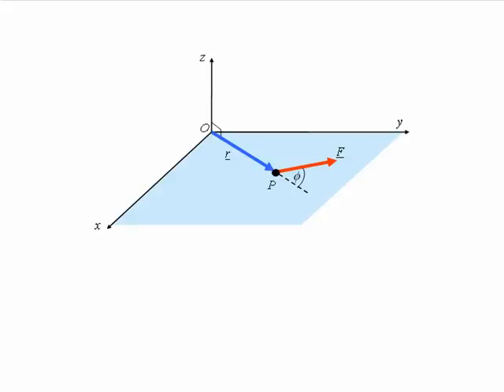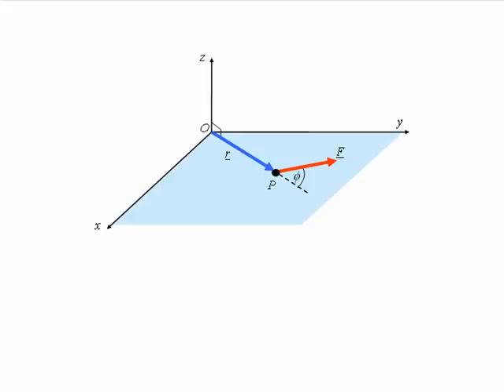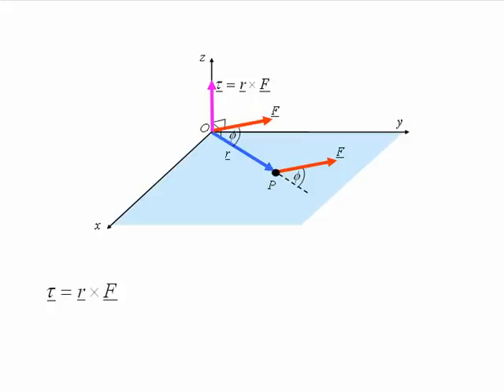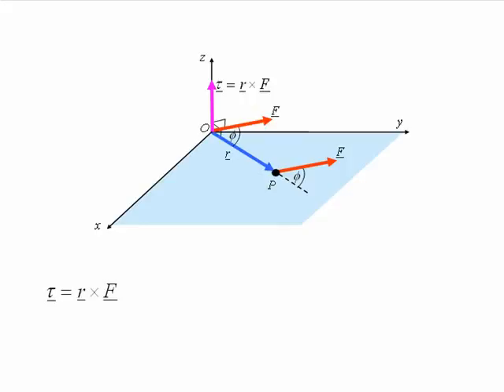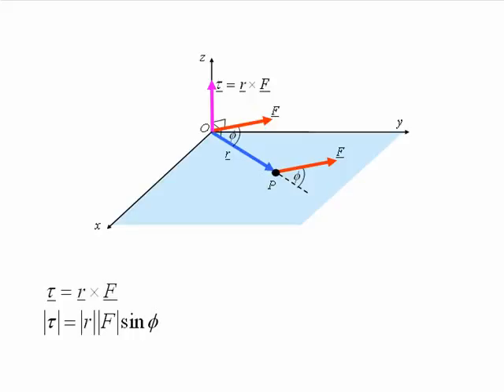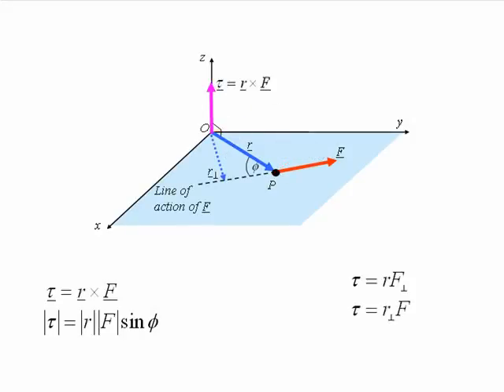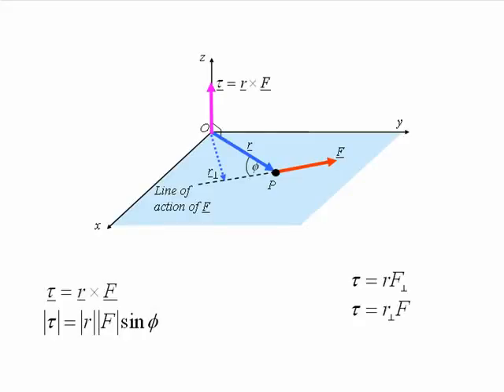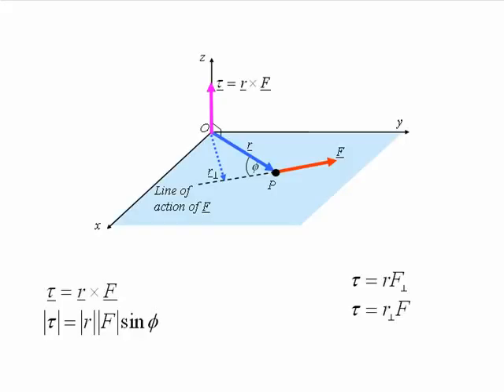torque on a particle relative to an origin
We expand the definition of torque to apply to an individual particle which is moving along any path relative to some fixed point.